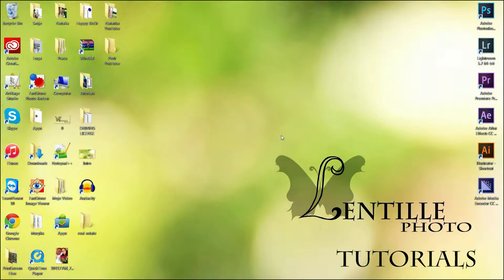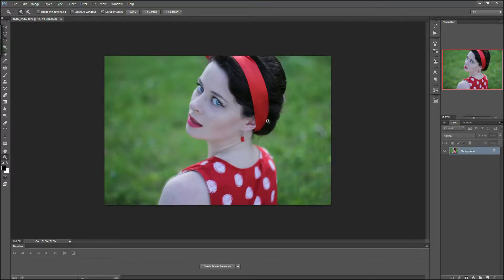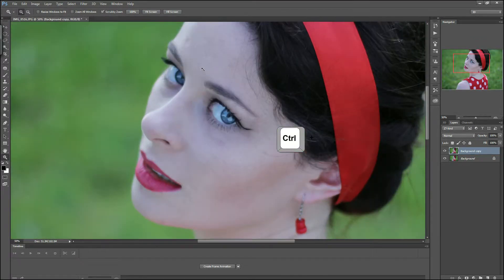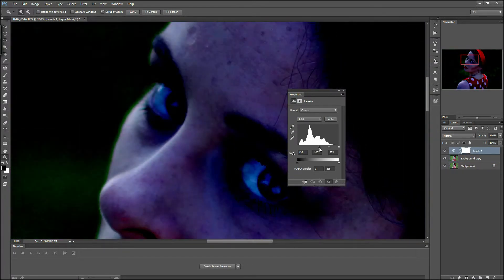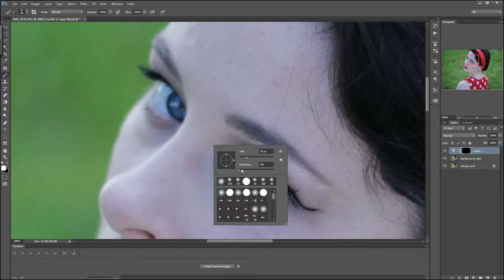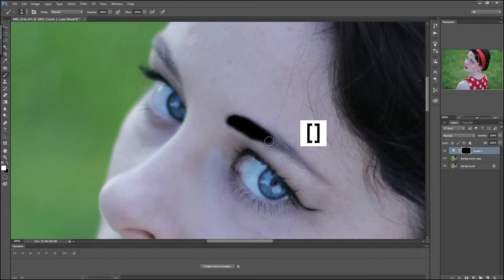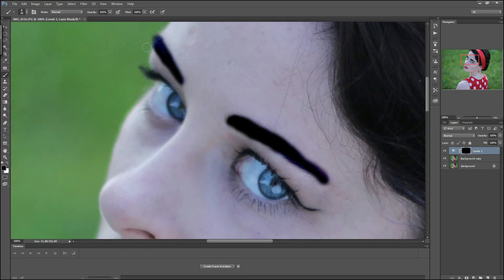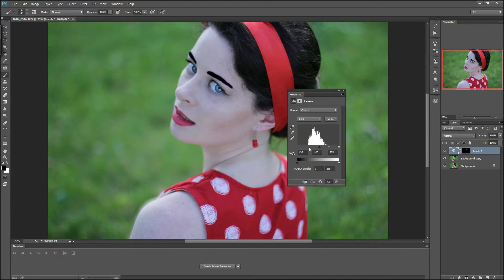HOW TO DARKEN EYEBROWS IN PHOTOSHOP CC - LENTILLE PHOTO TUTORIALS